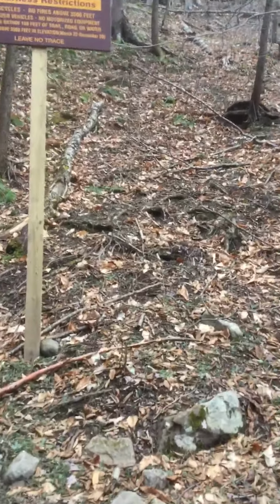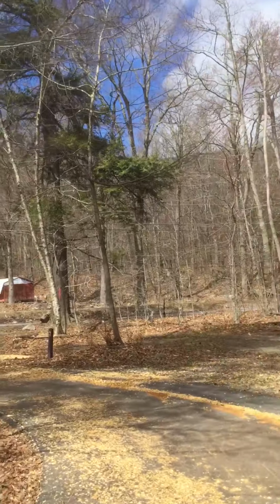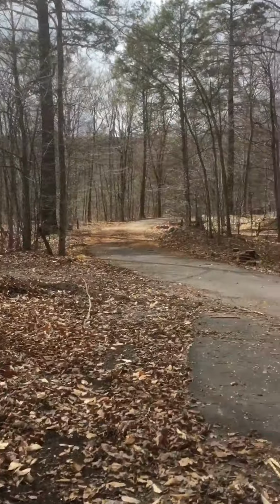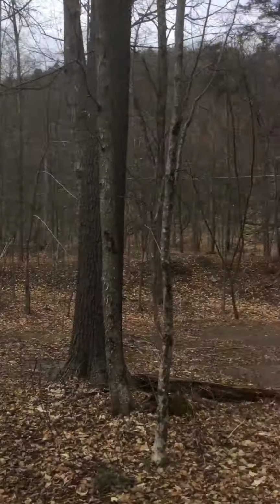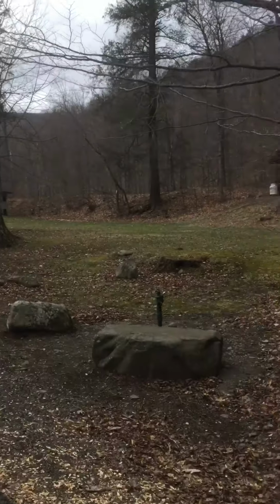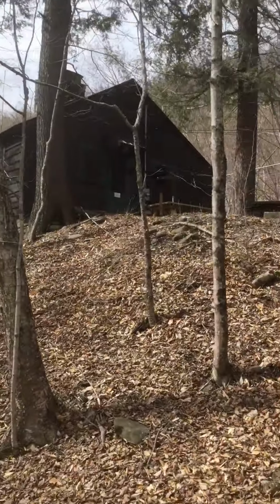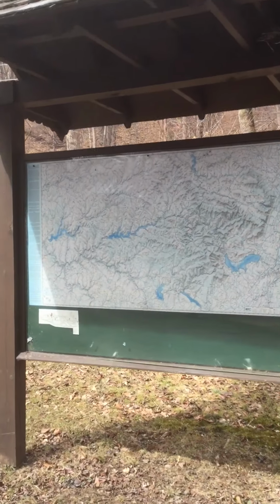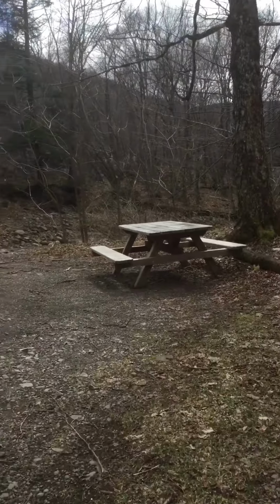Walk around Woodland Valley NYS Campground near Slide Mountain, Phoenicia & Woodstock New York Hike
Camped at Woodland Valley late fifties and was later the caretaker there.    A beautiful place